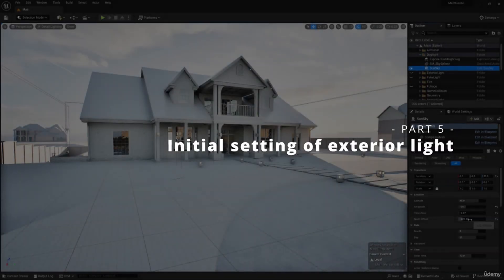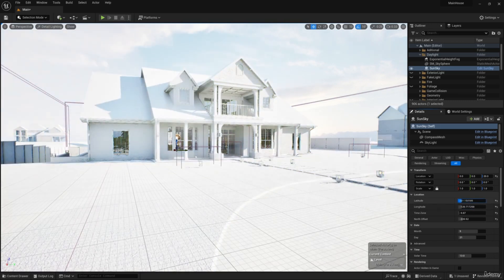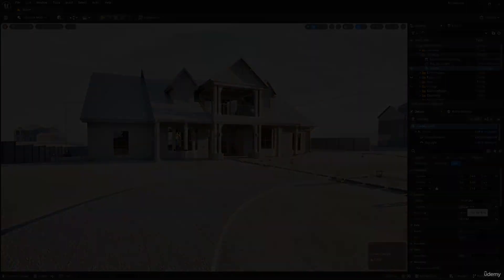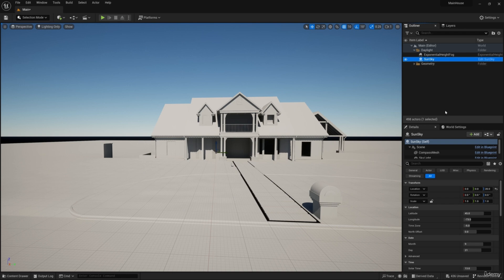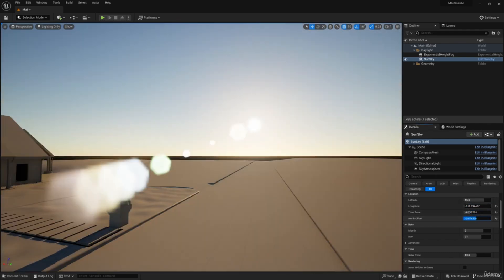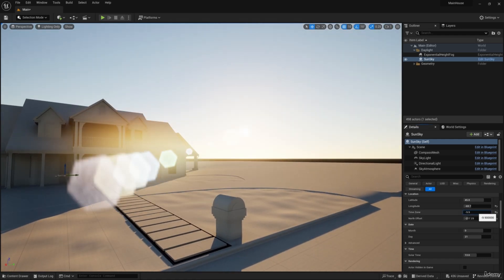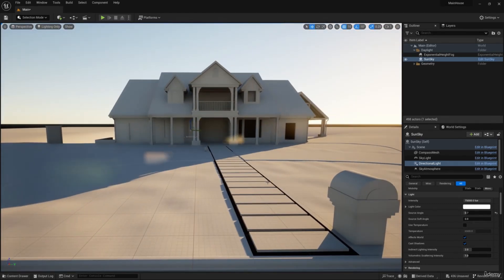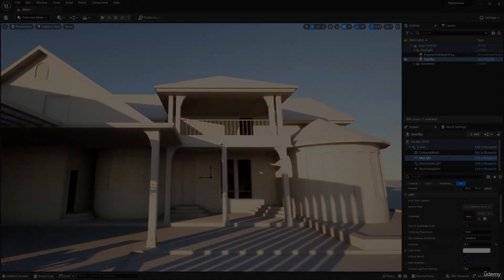4. Initial setting of exterior light/XZ Architects Data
Welcome to XZ Architects Data
we are training center , If you are interested to learn any software
we have many available courses such as :
1.AutoCad
2.SketchUp
3.3Ds Max
4.Vray
5.Corona
6.D5
7.Revit for architecture
8.Lumion for photo and animation
9.Enscape
10.Adobe Photoshop
11.Adobe illustrator
12.Corel Draw
13.Adobe Premiere
IMPROVE YOUR SKILL ...! 🗝🗝💻🖥